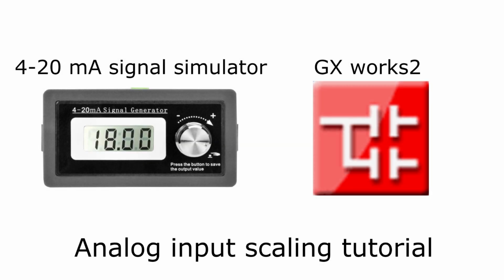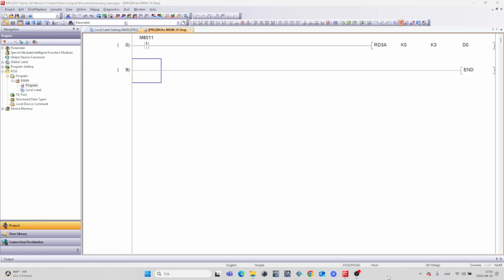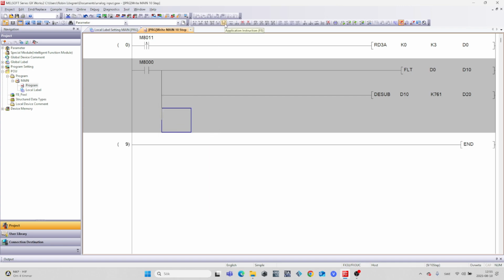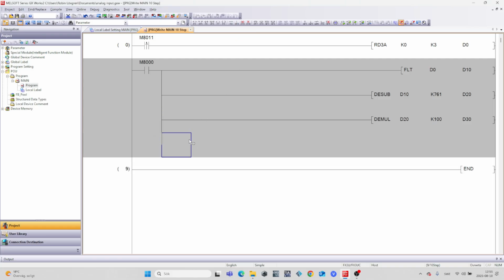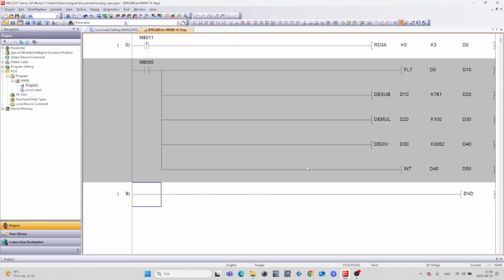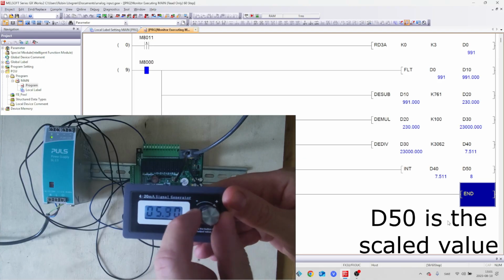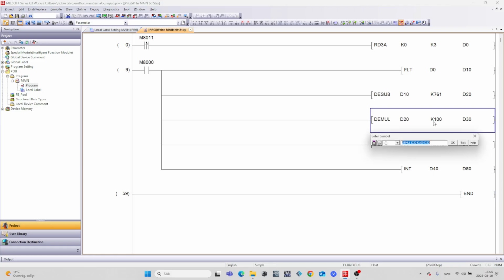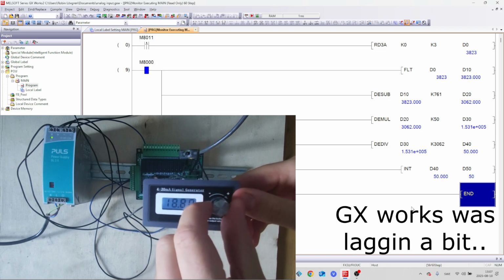GX works 2 analog scaling tutorial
Hello everyone. In this video we will go through how to scale a 4-20mA signal from a simulator to a mitsubishi FX3U PLC from dollatek.

-- Link to analog input tutorial --